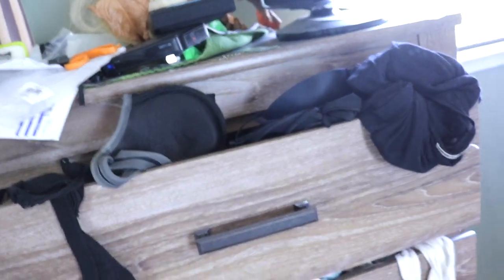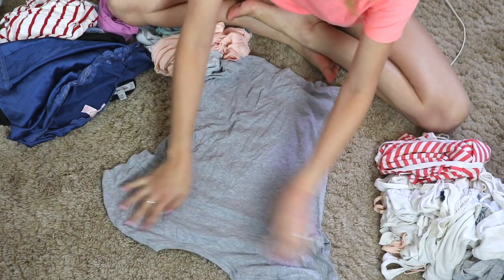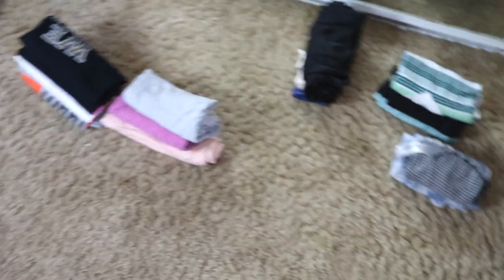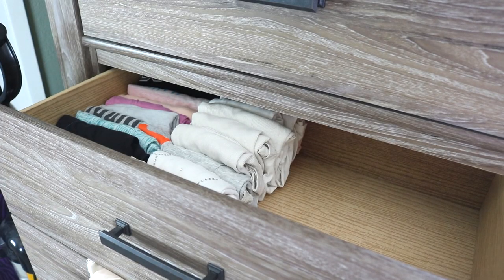Dresser Declutter & Organization | KonMari Folding Method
Hey guys! In today's video, I'm doing a massive declutter and reorganization of my bedroom dresser. I'm also sharing with you how to maximize the space in your drawers with the KonMari folding method.

Did you know I'm a stylist for Stitch Fix?